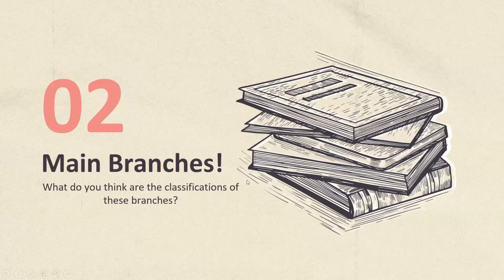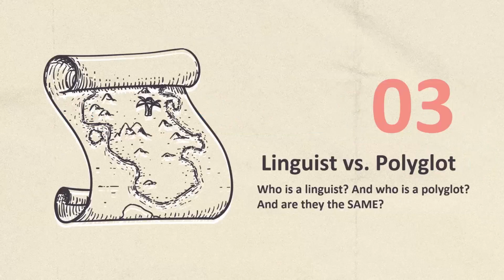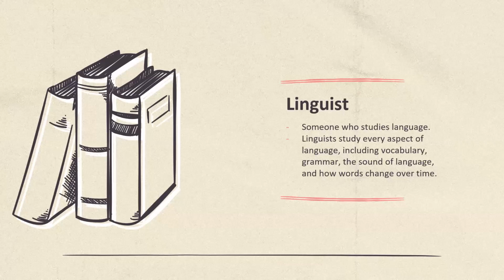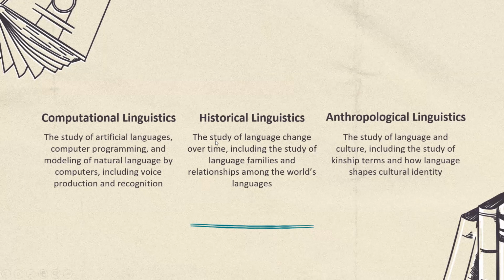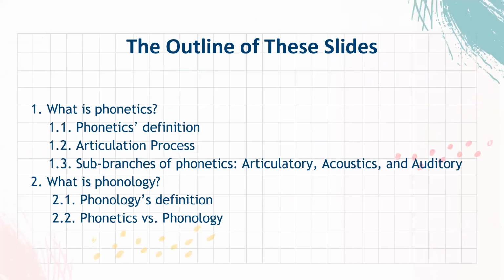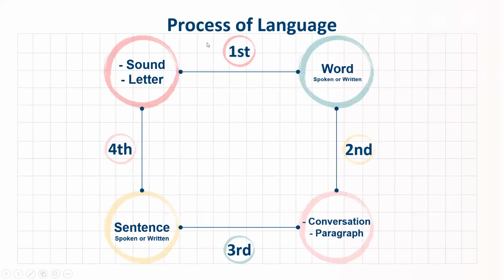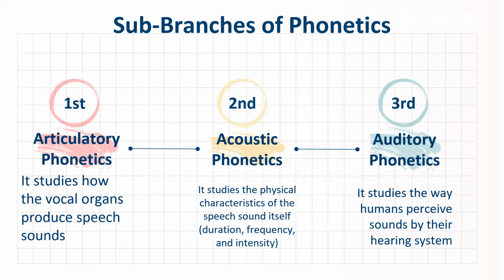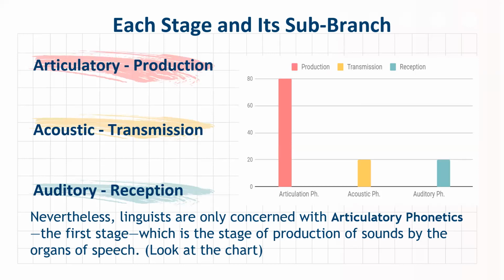4. Main Branches & Phonetics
Main Branches and Sub-Branches of Linguistics + Phonetics